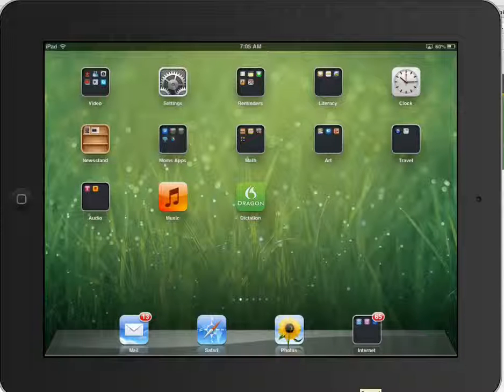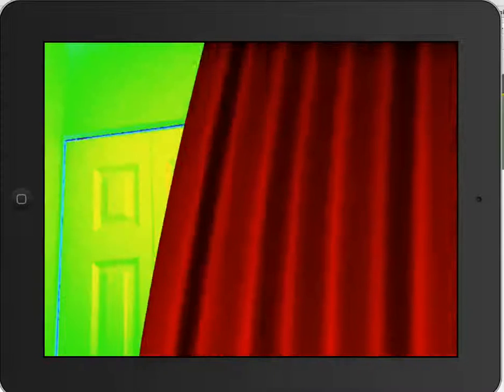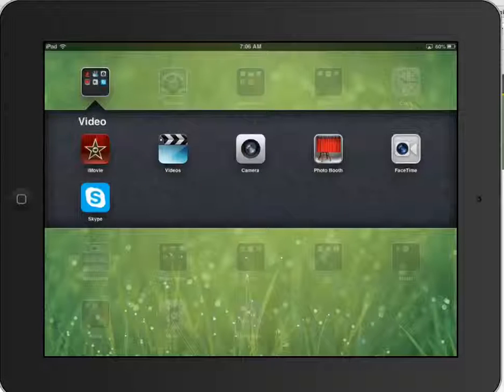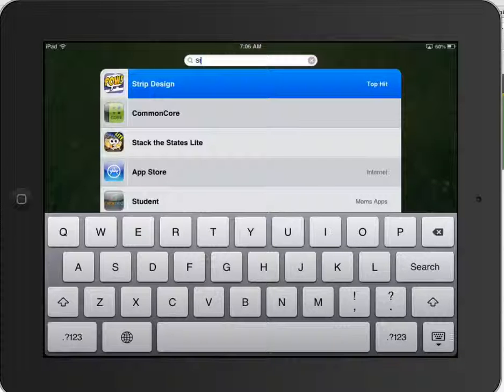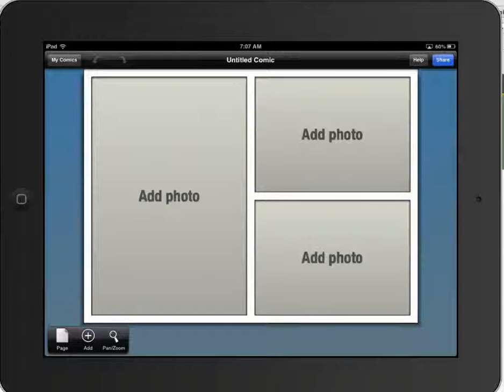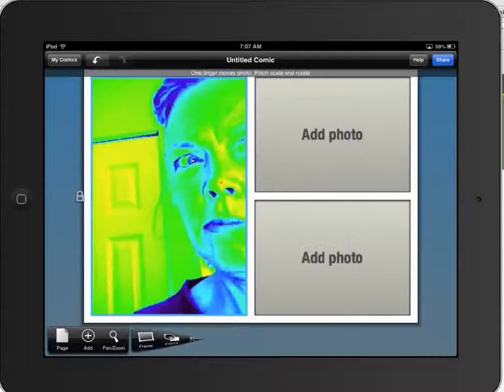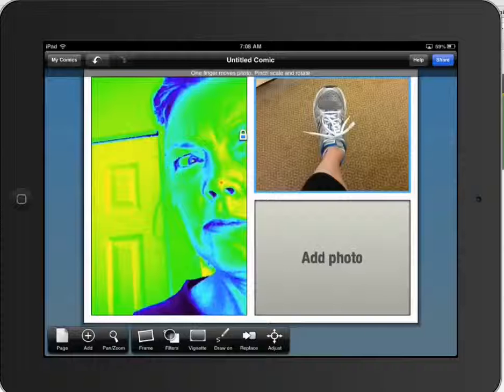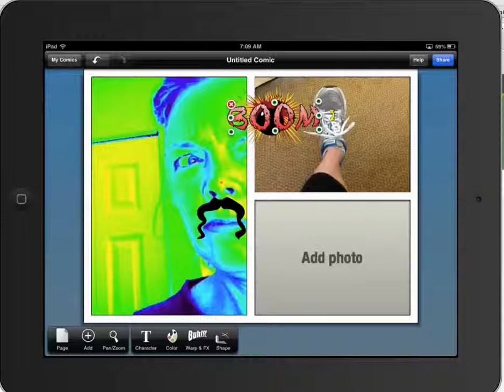Digitial Citizenship using Photobooth and Strip Design